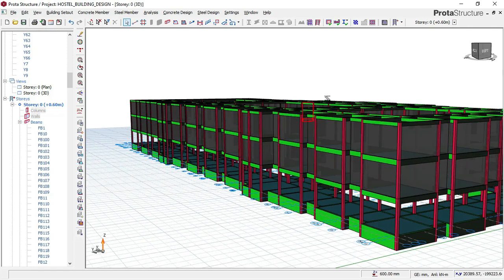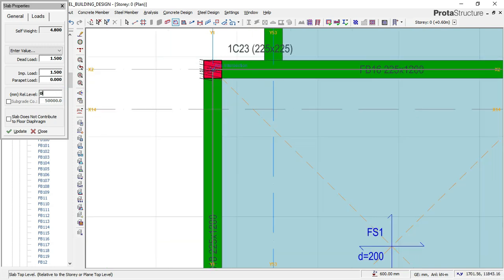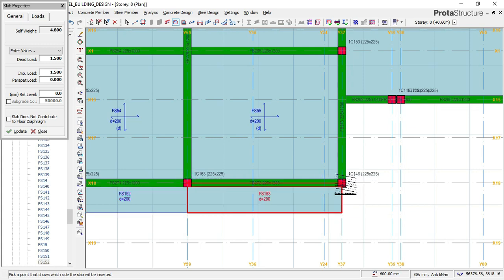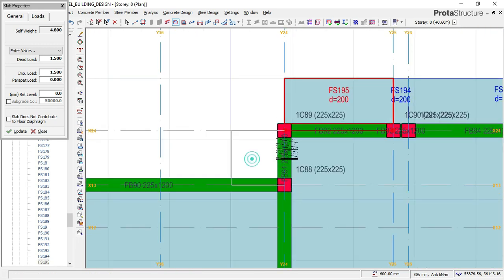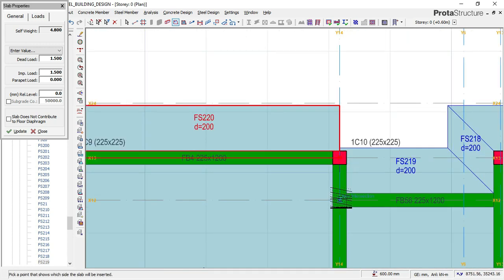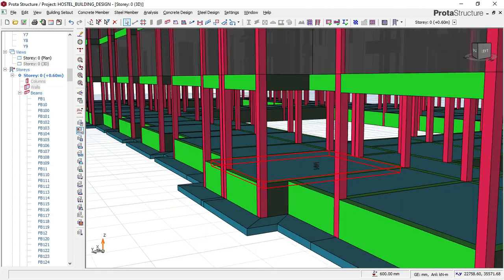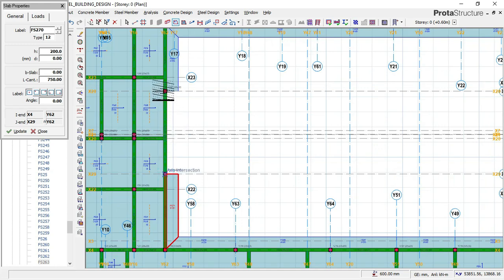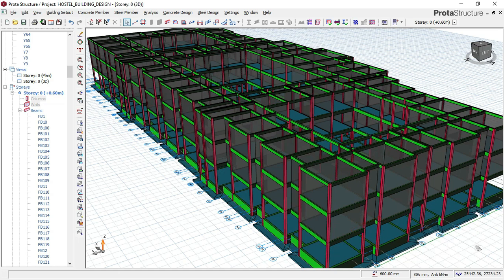PART 8 - Design of School Hostel RCC Building using Protastructure.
💵 - Download the CAD File Used :

 Following all Parts of this video you will get a complete video on School Hostel Building Design in Prota Structure  and Reinforced Concrete Building Design and Detailing using Protastructure.

In this video you will learn how to Design a Reinforced Concrete Building using Prota Structure, PART 4 - Design of School Hostel Building in Prota Structure.

- Next Bonus:
In my next video i will:
1) Design to ACI Code
2) Design to Eurocode